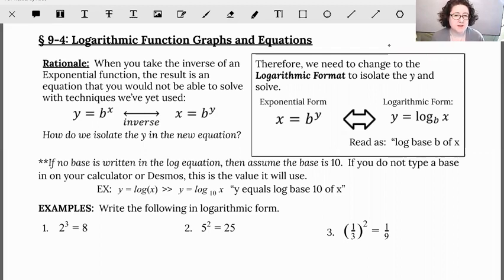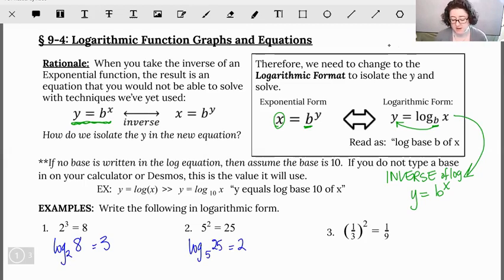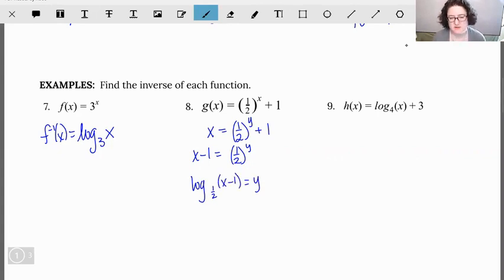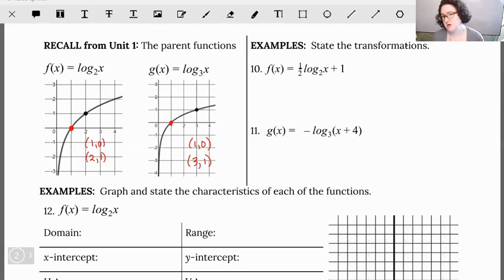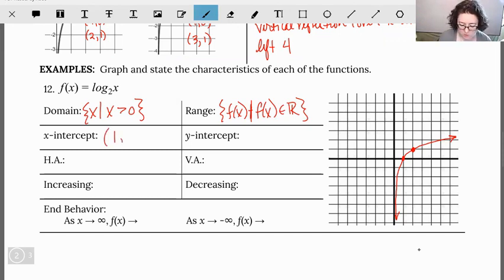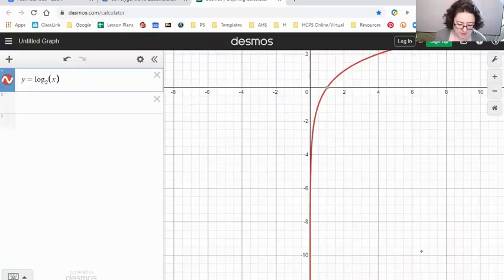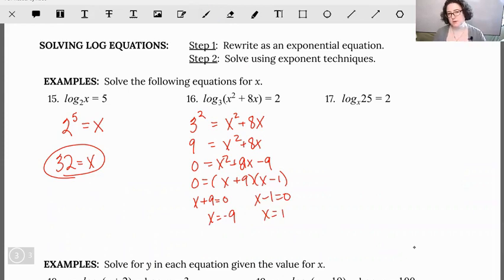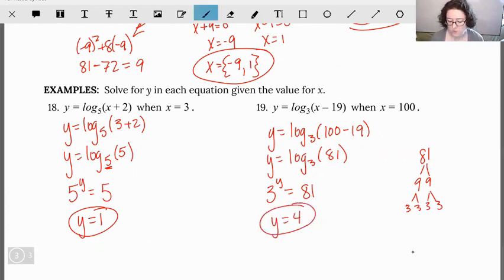9-4 Video: Logarithmic Function Graphs and Equations